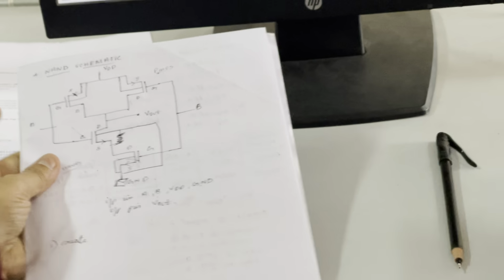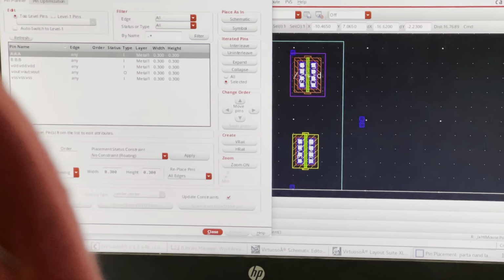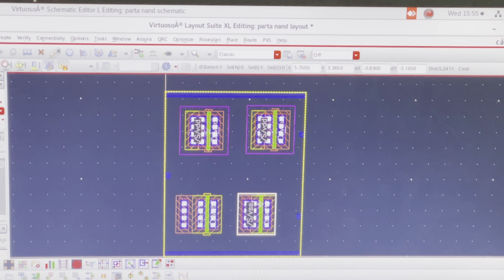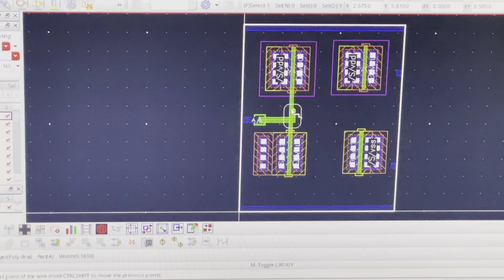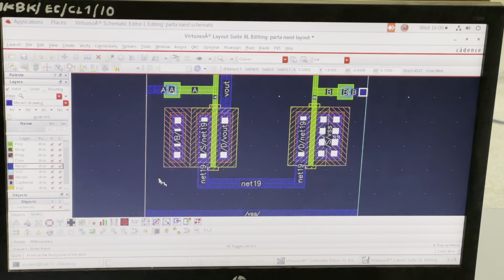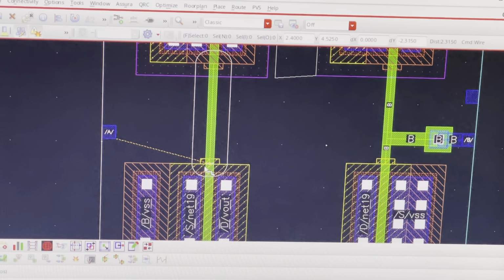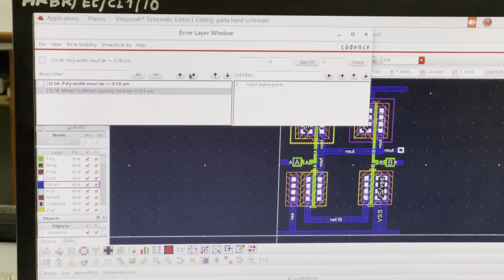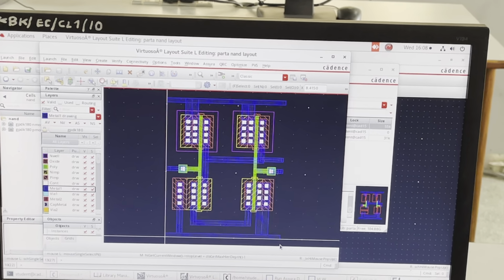NAND LAYOUT /// VLSI LAB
VLSI lab for 7th Sen 2nd experiment Nand layout